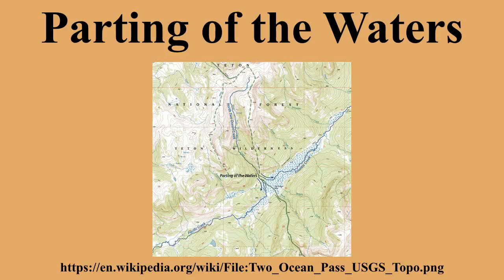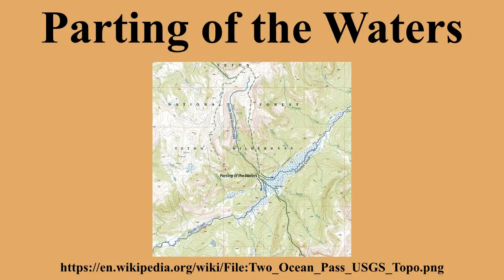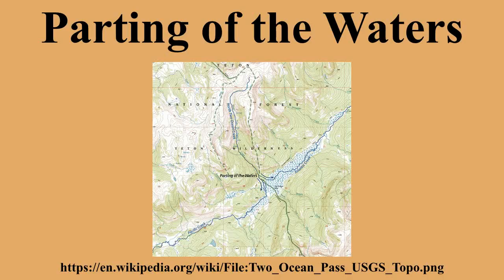Parting of the Waters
Ad-free videos.

Parting of the Waters is an unusual hydrologic site at Two Ocean Pass on the Great Divide, within the Teton Wilderness area of Wyoming's Bridger-Teton National Forest.Two Ocean Pass separates the headwaters of Pacific Creek, which flows Westerly to the Pacific Ocean, and Atlantic Creek, which flows Easterly to the Atlantic Ocean.At Parting of the Waters, at  / 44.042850°N 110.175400°W / 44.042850; -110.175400, North Two Ocean Creek flows down from its drainage on the side of Two Ocean Plateau and divides its waters more-or-less equally between its two distributaries, Pacific Creek and Atlantic Creek.From this split, Two Ocean Creek waters flow either 3,488 miles to the Atlantic Ocean via Atlantic Creek and the Yellowstone, Missouri and Mississippi Rivers, or 1,353 miles to the Pacific Ocean via Pacific Creek and the Snake and Columbia Rivers.

---Image-Copyright-and-Permission---
About the author(s): United States Geological Survey
---Image-Copyright-and-Permission---